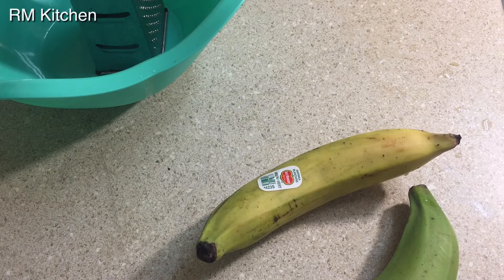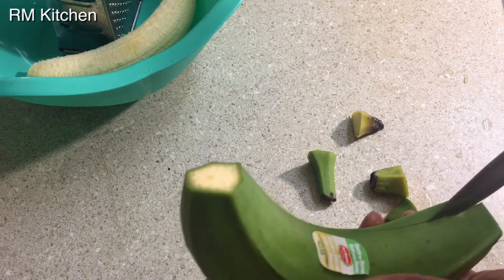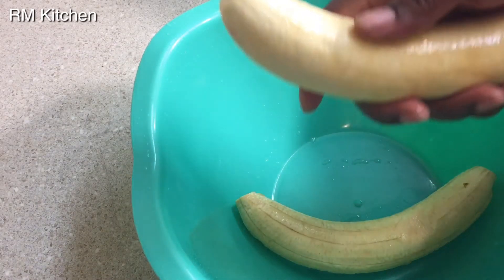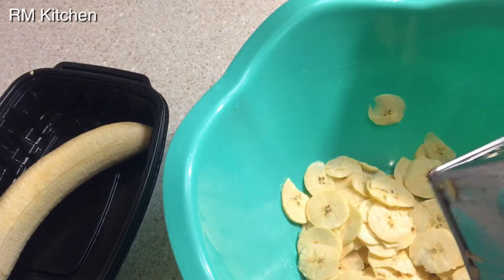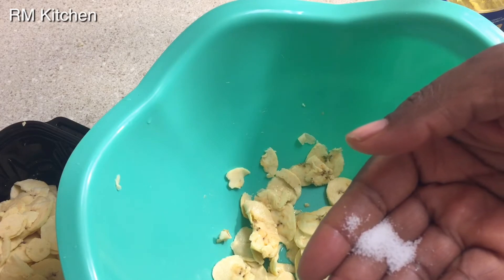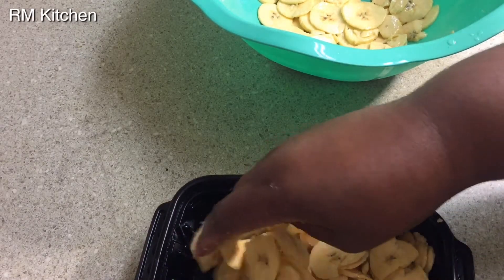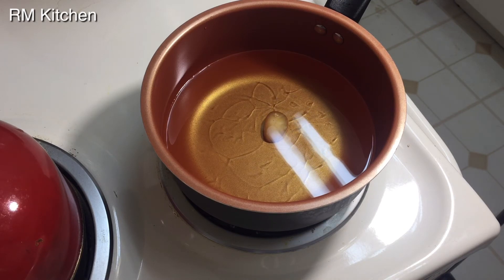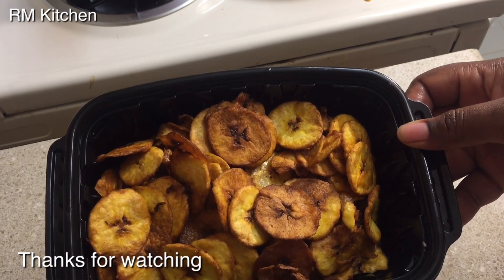plantain chips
Amazing Food